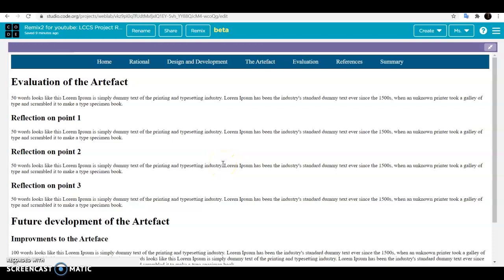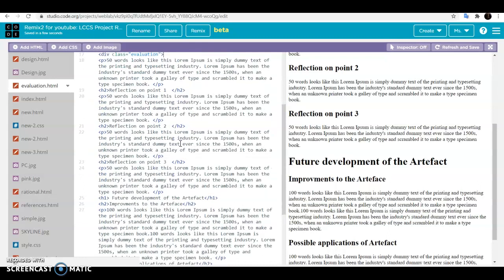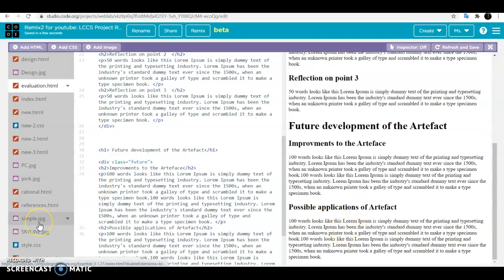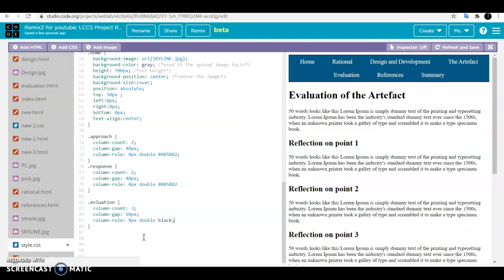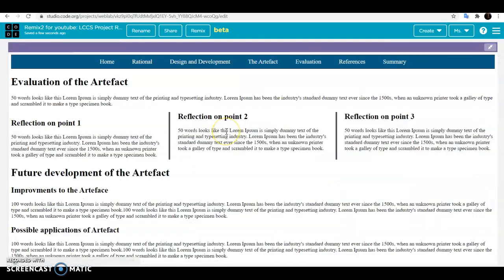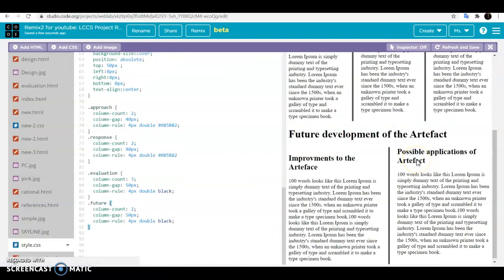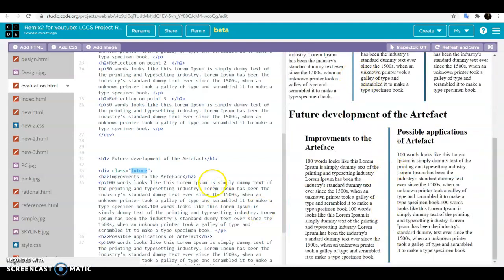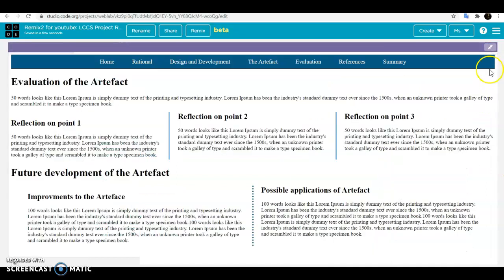Adding columns to CSS using code.org weblab Leaving Cert